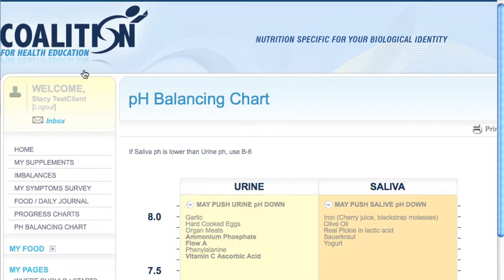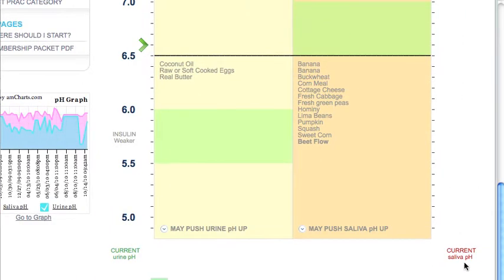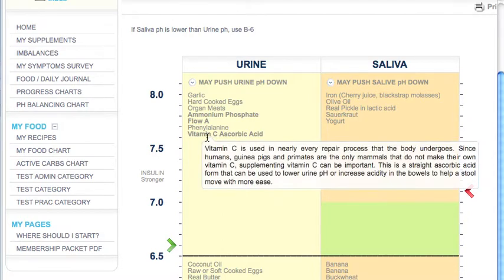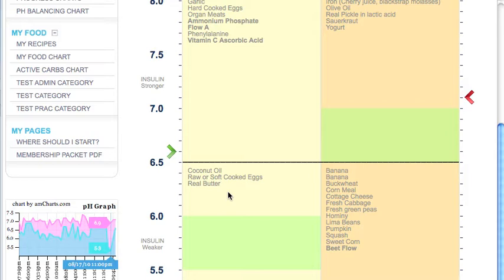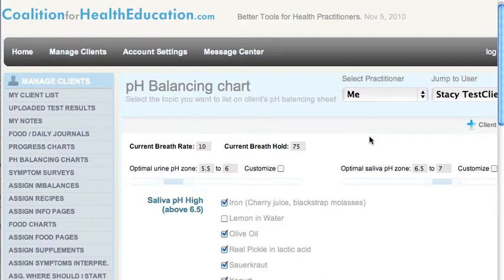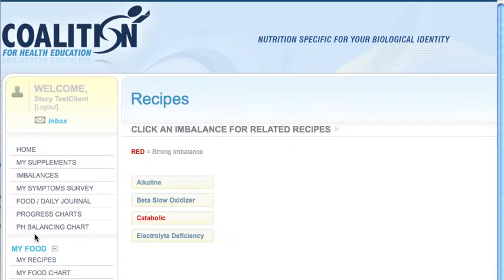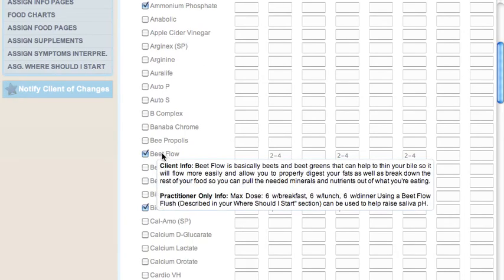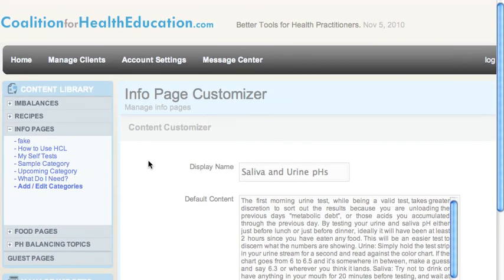Recipes & pH Balancing Chart